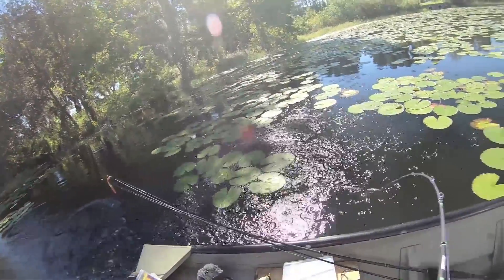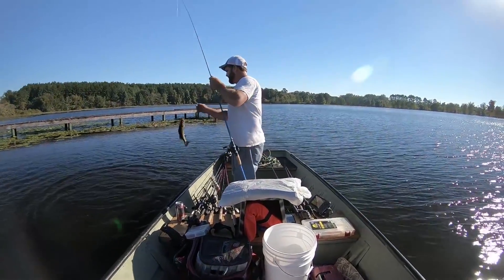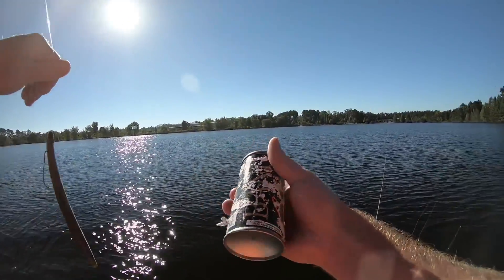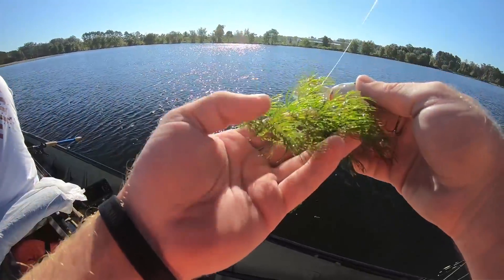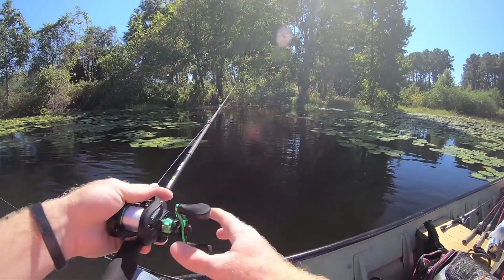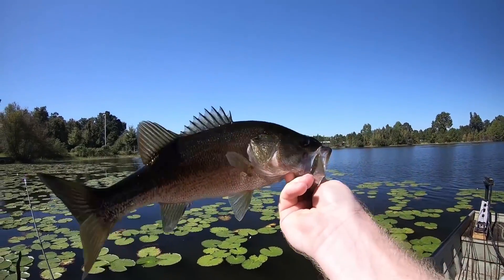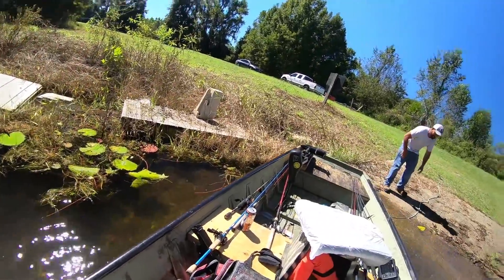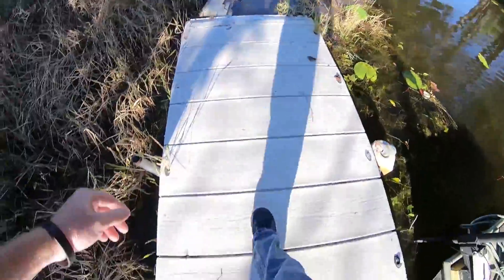Fishing for Bass In Lilly Pad Pockets!!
In this video I search for bass in the Lilly pads!

This is by far my favorite way to catch bass!! I hope you all enjoy!